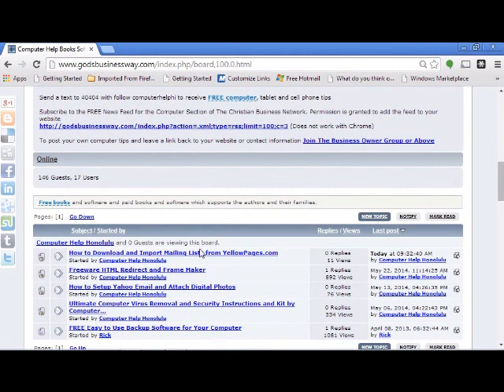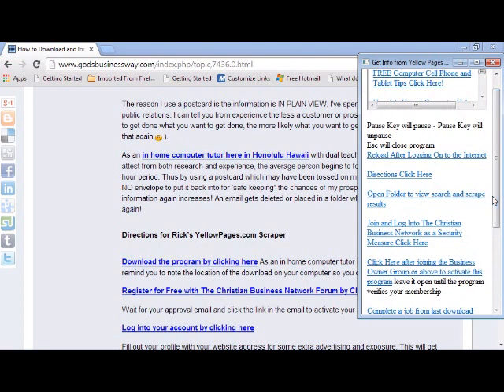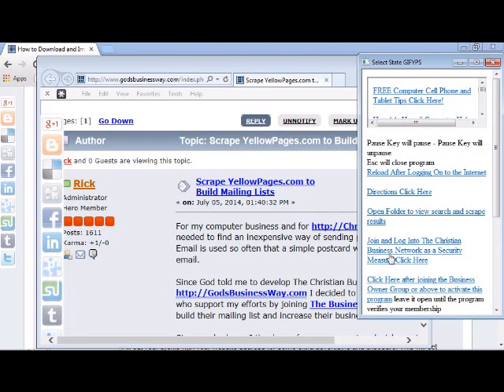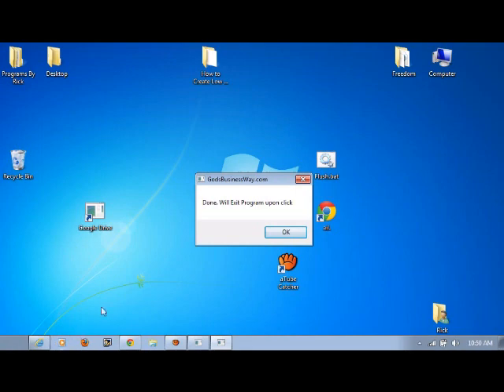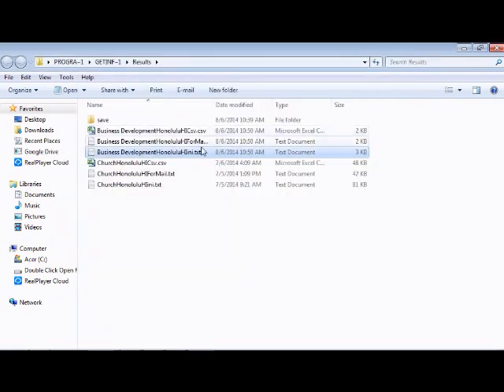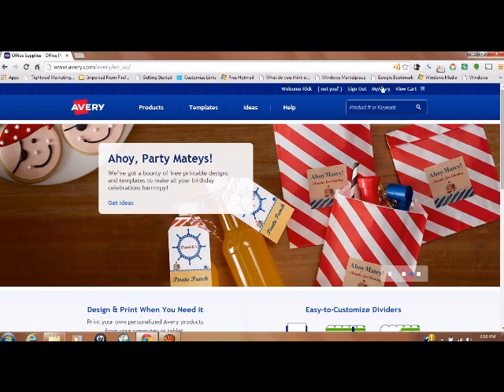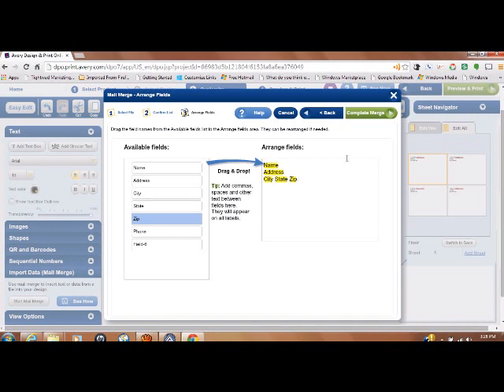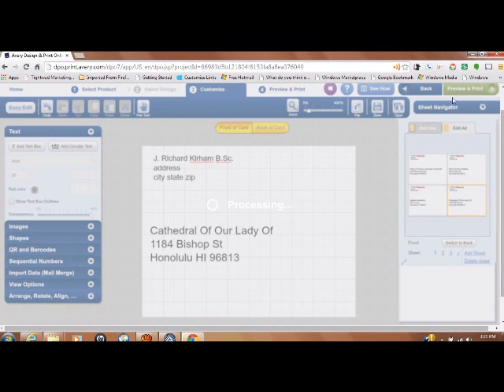How to Download and Import Mailing Lists from YellowPages com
Direct Mail is Still King for Mass Mailing

The reason I use a postcard is the information is IN PLAIN VIEW. I've spent over 30 years in sales and public relations. I can tell you from experience the less a customer or prospective customer has to do to get done what you want to get done, the more likely what you want to get done will get done (read that again :) ).

As an in home computer tutor here in Honolulu Hawaii with dual teaching certificates, I can also attest from both research and experience, the average person begins to forget information within a 48 hour period. Thus by using a postcard which may have been tossed on my future client’s desk and with NO envelope to put it back into for ‘safe keeping” the chances of my prospective client seeing my information again increases! An email gets deleted or placed in a folder which never gets looked at again!

What Does The Program Do?

Have you ever heard of scraping data from a website? It’s a way to gather information from a website automatically. That’s What Rick’s YellowPages.com Scraper does. It gets information based on your search criteria and saves it to three different usable formats.

So here’s what Rick’s YellowPages.com Scraper Does

Gets information right from YellowPages.com based on the keywords you put in

Rick’s YellowPages.com Scraper remembers your last search

The software saves your mailing list using your search terms as the name of the file

The software opens your results folder upon completion of building your mailing list

The program saves your mailing list in three different formats

1. CSV - comma separated value
This allows you to import your search results into a database or mailing list program such as Microsoft Word, OpenOffice a free online service to design your cards and import a mailing list.

2. INI File
INI stands for information file. For those in the know it has many different uses. I use it to guarantee NO DUPLICATES in the mailing list by using the address as a section header.

3. Text File Mailing List
This is a basic mailing list in case you wish to copy and paste results into a mailing program. The mailing list does not include the phone number of the business as the other two mailing list formats do. It also includes the words or Occupant at the end of the name.

Download this must have software from The Christian Business Network Forum